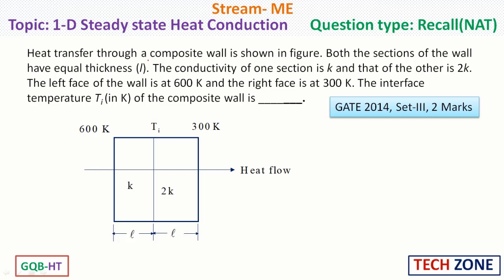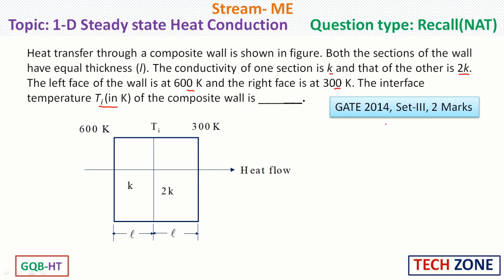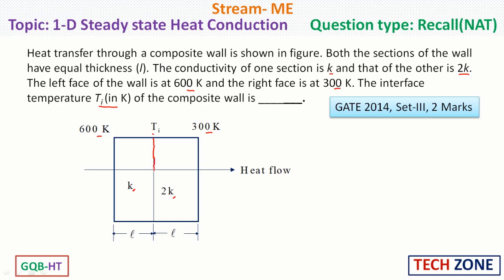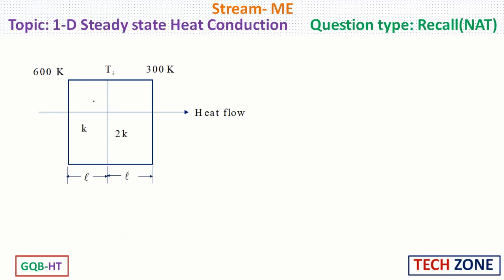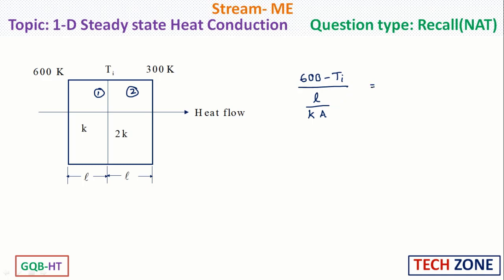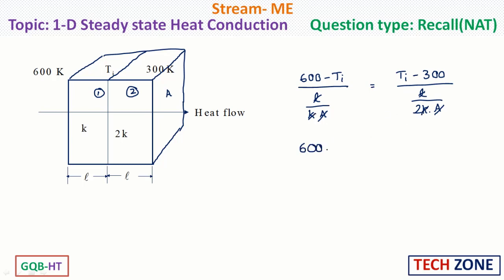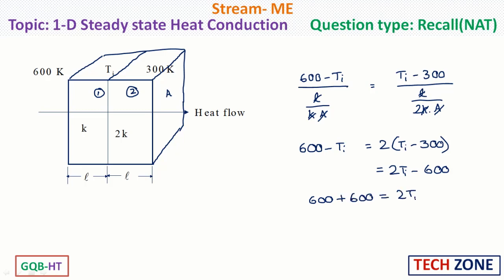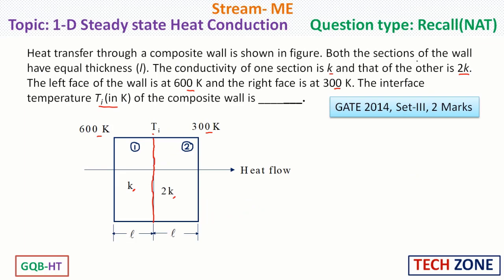GQB||GATE 2014||ME||Heat Transfer||Conduction||Composite Slab